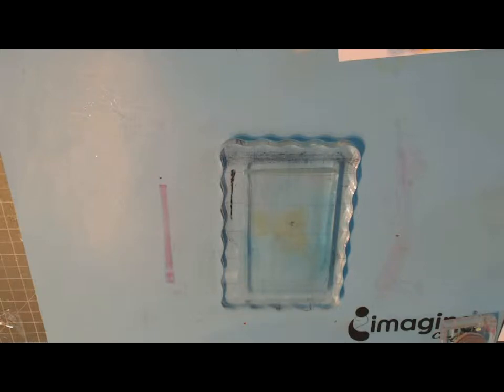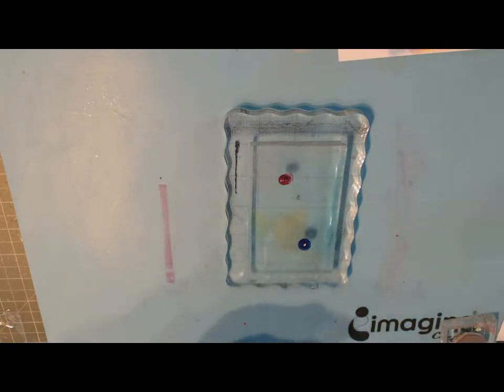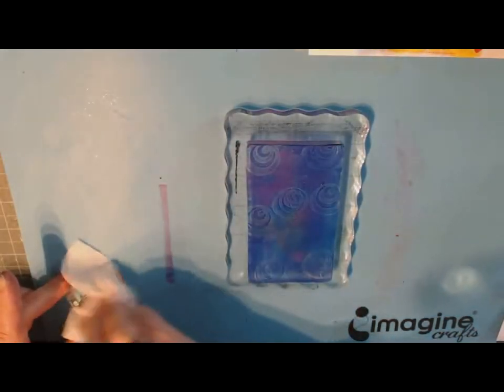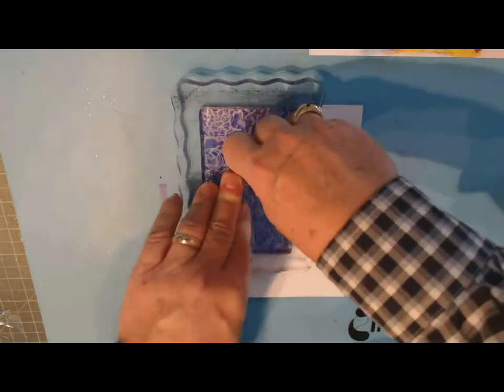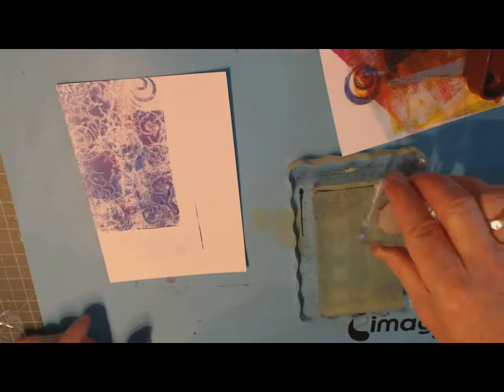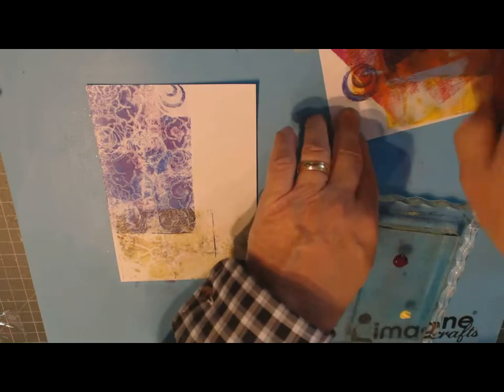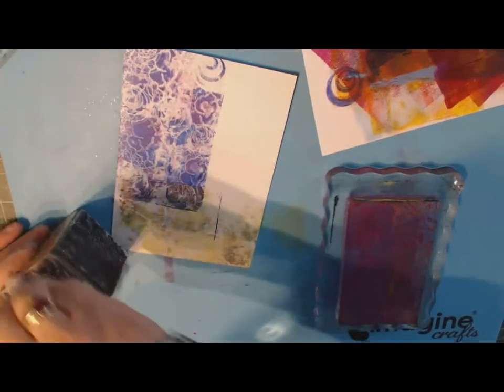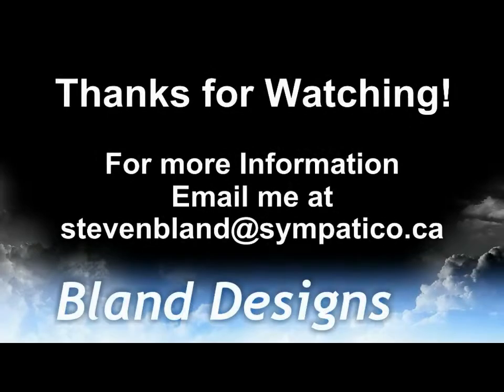Bland Designs- Stamping with a Gelli Plate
Here is a neat technique for using the Gelli Plate as a rubber stamp.